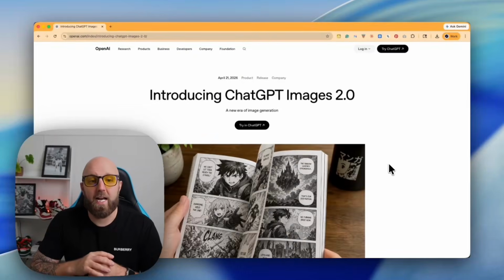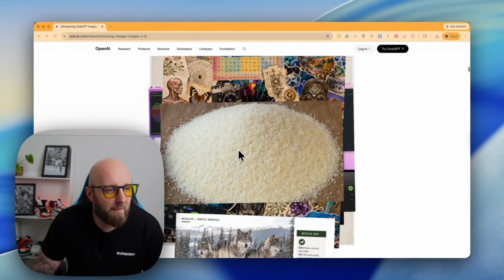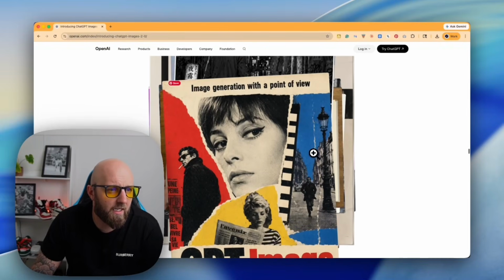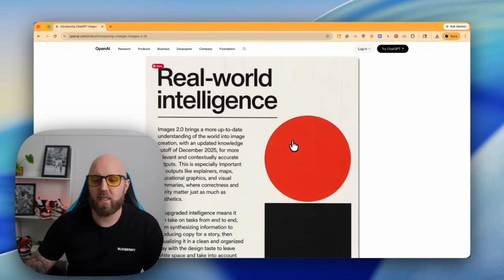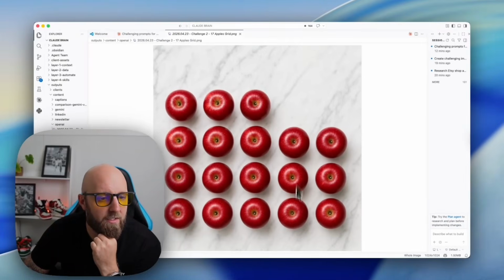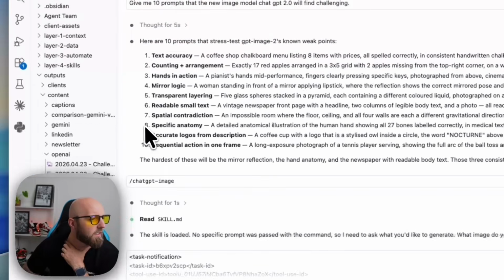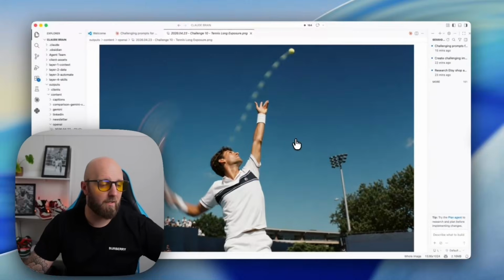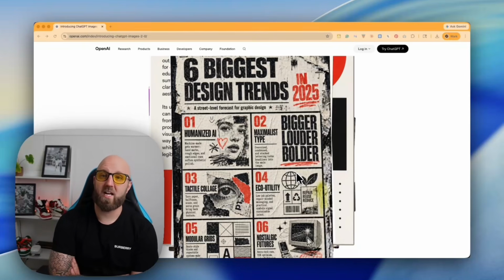GPT Image 2.0 Just Dropped (And It Changes Everything)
ChatGPT's new image model just landed and it's the biggest leap in AI image gen this year.

Bigger than Midjourney v7.
Bigger than Gemini Imagen 4.

In this video, I run GPT Image 2.0 with ten challenging prompts to test its capabilities.

If you build with AI for your business, this is one to bookmark.